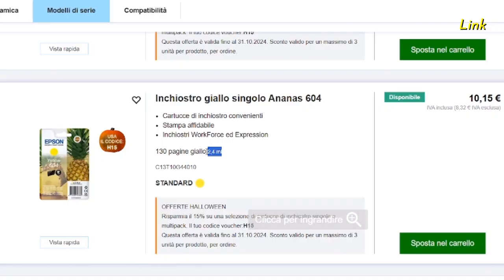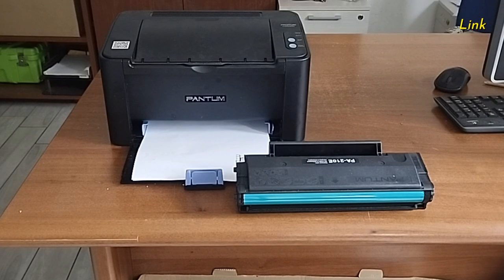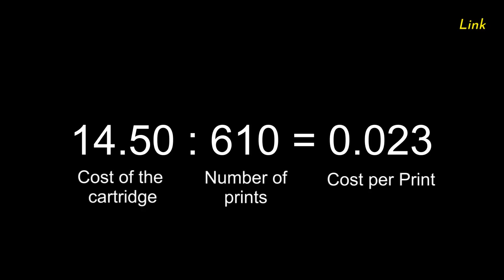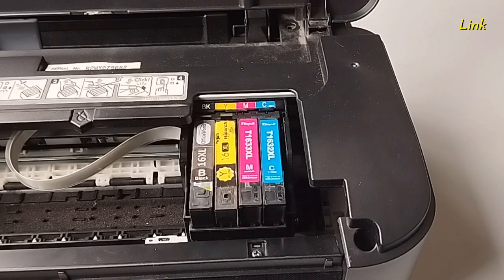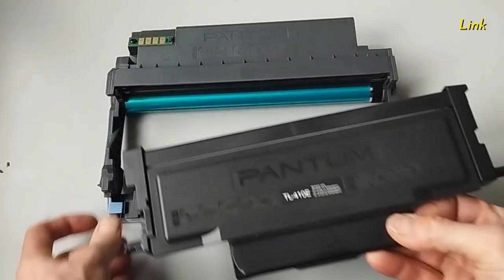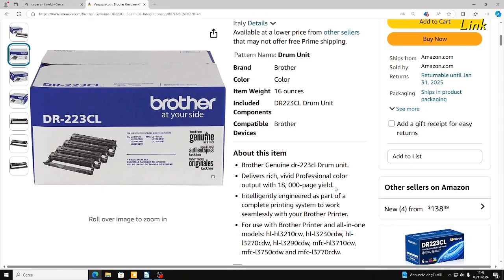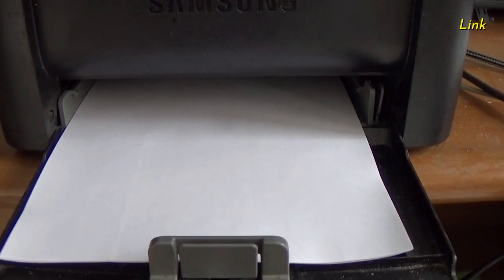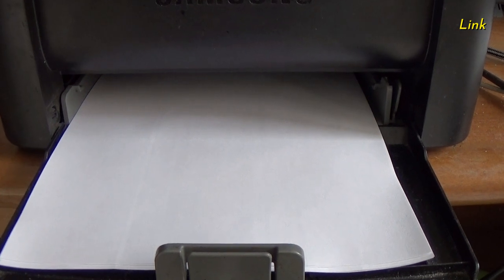How to calculate the cost per page of your printer.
How to Calculate Your Cost of Printing (Cost-per-Page). Calculating the cost per page of your printer helps you understand and manage printing expenses.